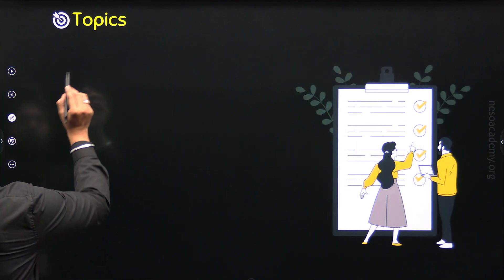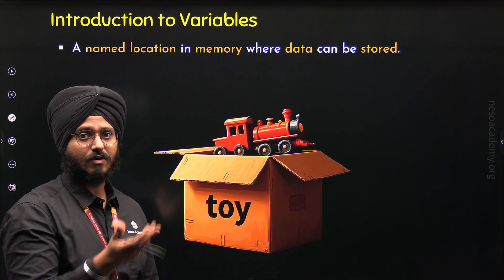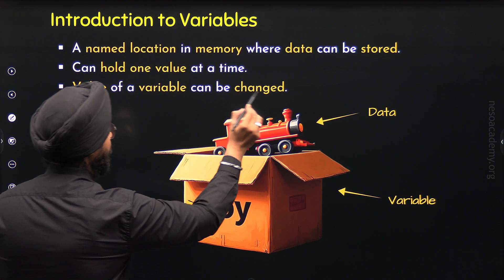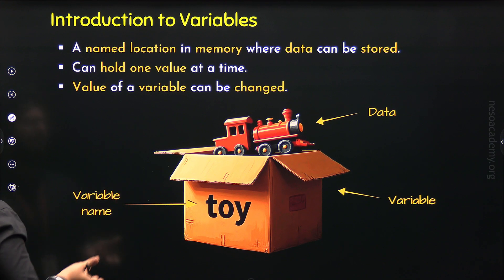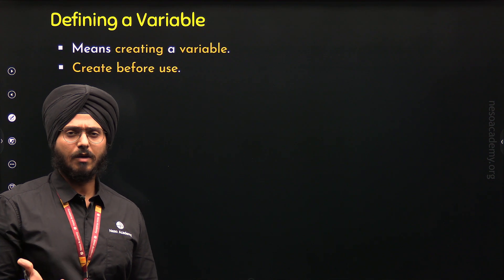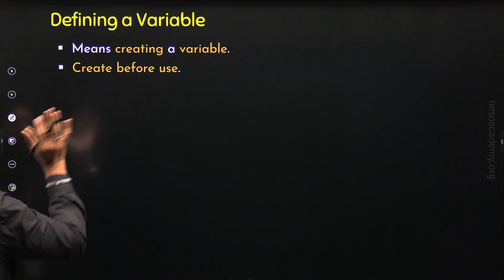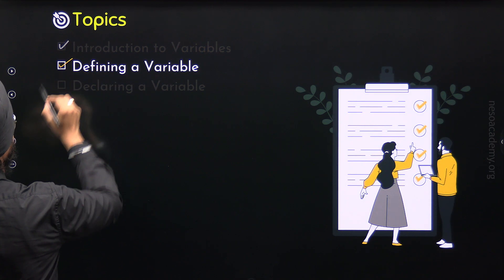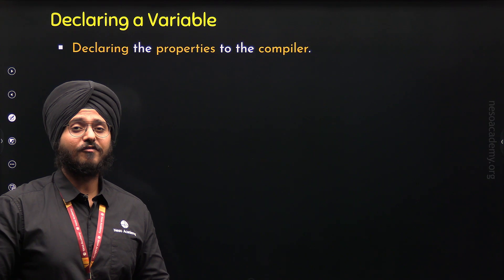Declaring and Defining Variables in C++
C++ Programming: Declaring and Defining Variables in C++
Topics discussed:
1. Introduction to Variables
2. Defining Variables in C++ Programming
3. Declaring a Variable in C++ Programming.